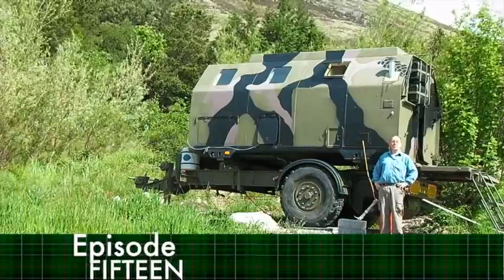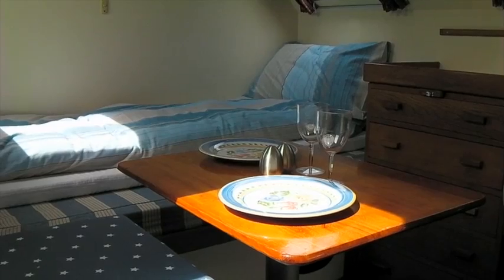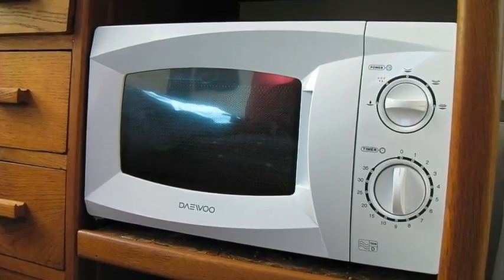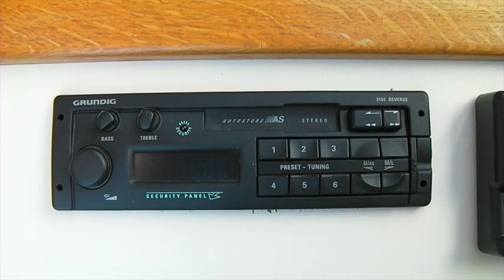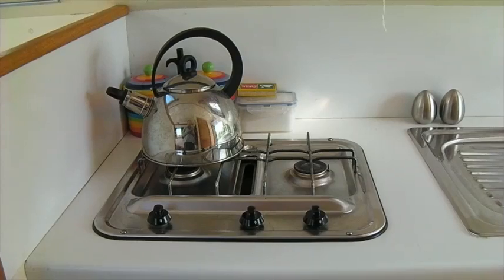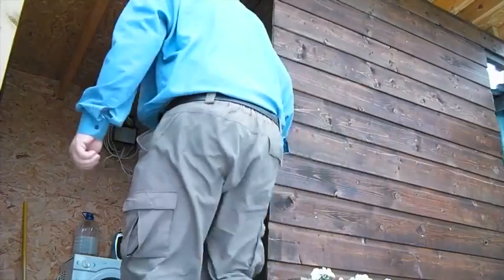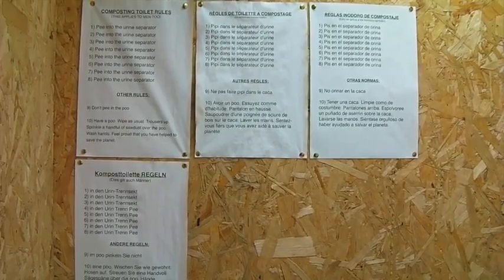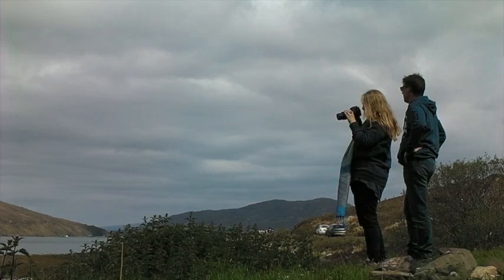Episode 15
A tour of Boris and Clemmy's West Wing.